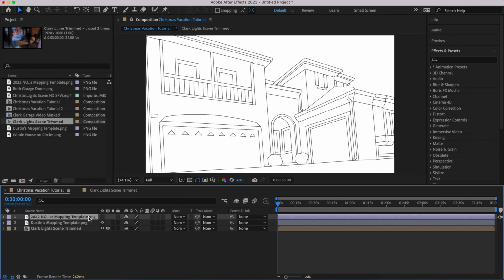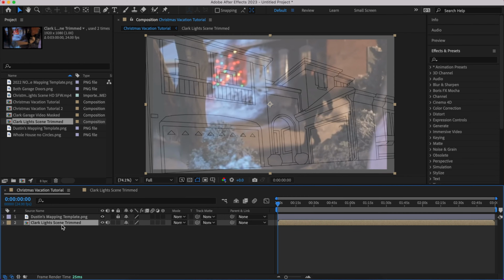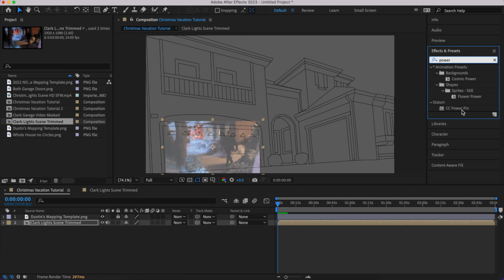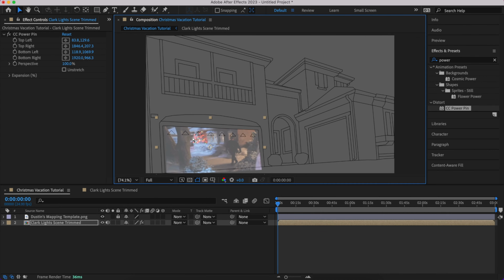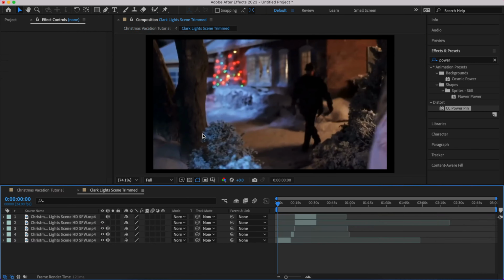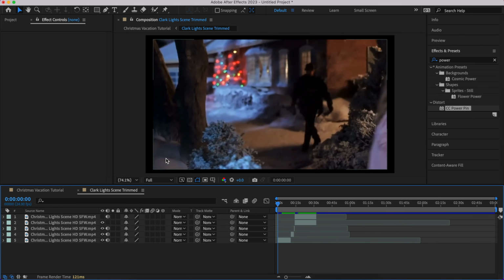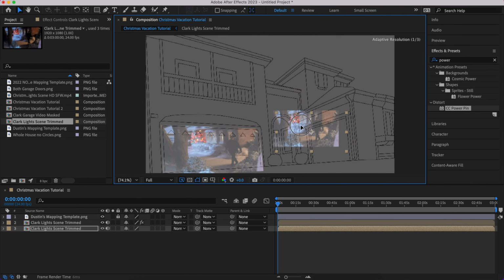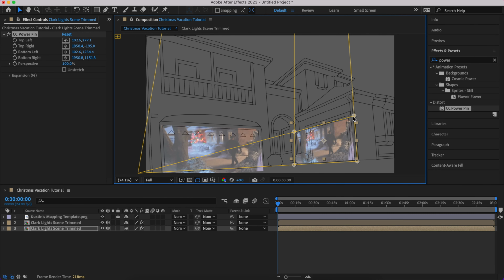4 - Changing Perspective for Angled/Skewed Templates - Projection Mapping - After Effects Tutorial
This is an updated After Effects Projection Mapping tutorial series. Not every house has a complete flat and even template. This video will take you through using the PowerPin tool to warp videos to fit into your template so they play at the right angle/perspective in your show. By the end of this tutorial series, you should be able to export your first video that you can play on your house. Get ready to create your Christmas Vacation Holiday Projection!!

Purchase the Tutorial Resource Pack at Shop.HolidayProjectionMapping.com

Check out the course Ad-Free with even more exclusive content and files at Courses.HolidayProjectionMapping.com